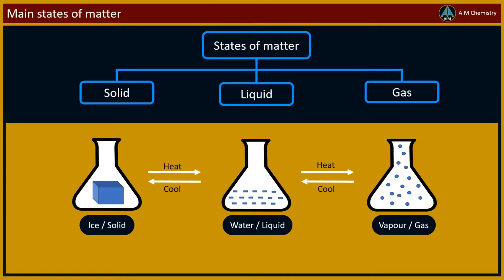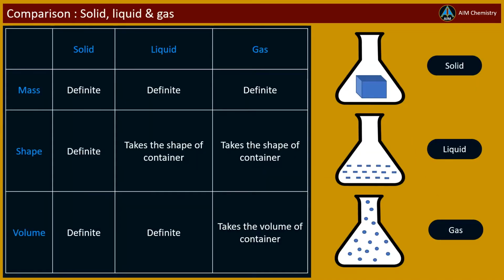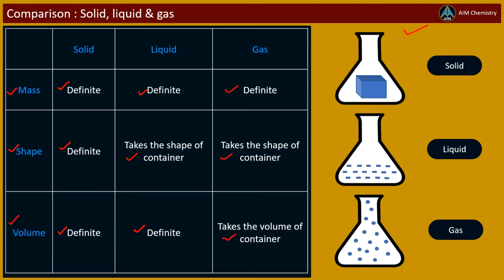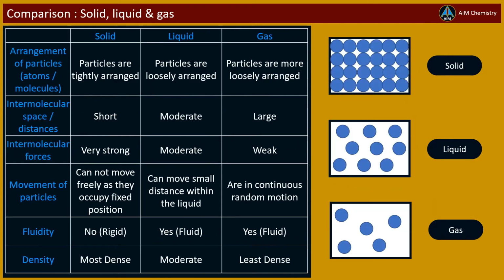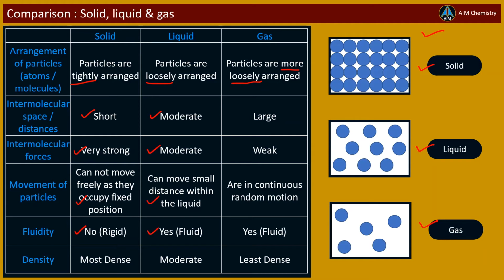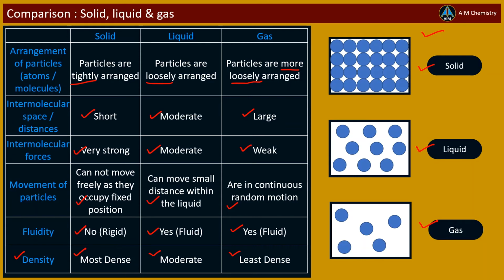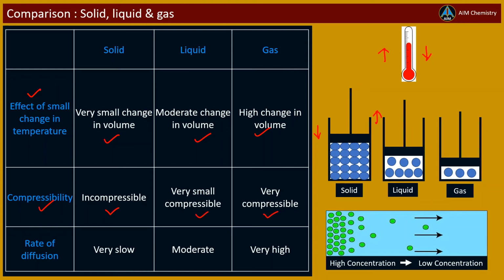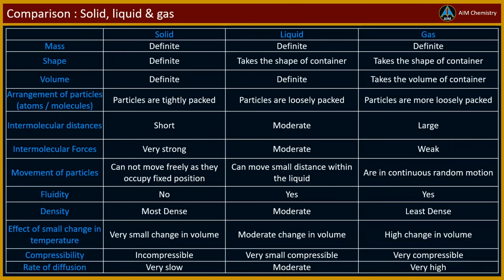12th Chemistry - The Solid State - Introduction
12th Chemistry - The Solid State - Introduction
By watching this video, you can easily answer the following questions.
What are the states of matter?
How solid state differs from others?
Why solids are rigid & have definite volume?
Why liquids & gases are called fluids?